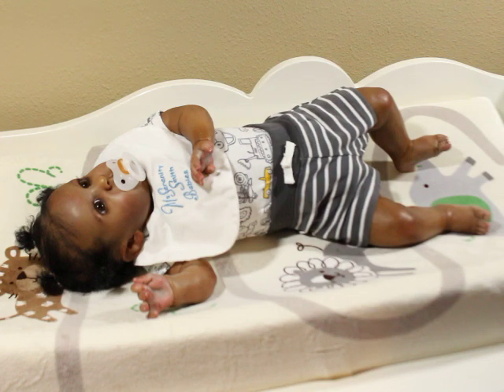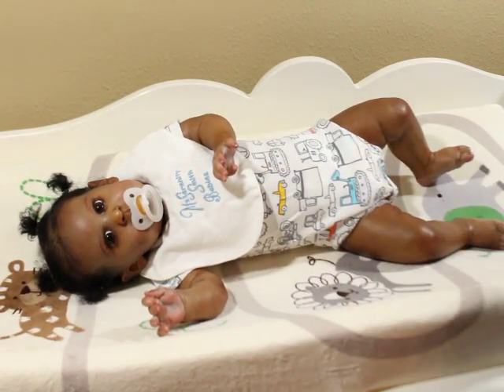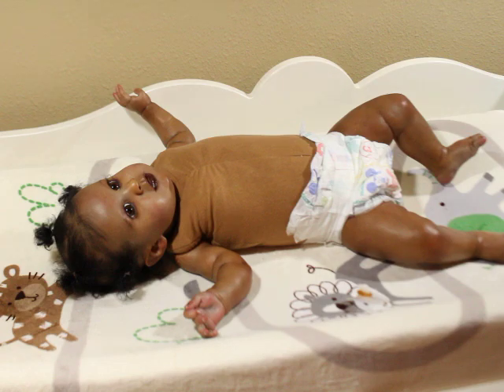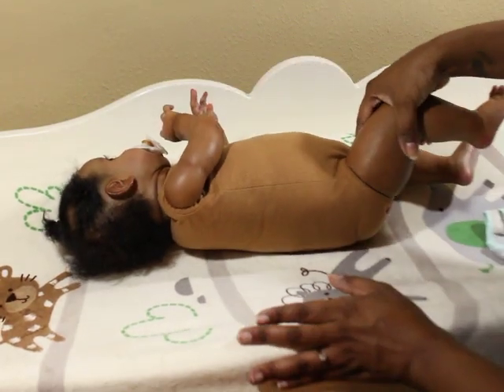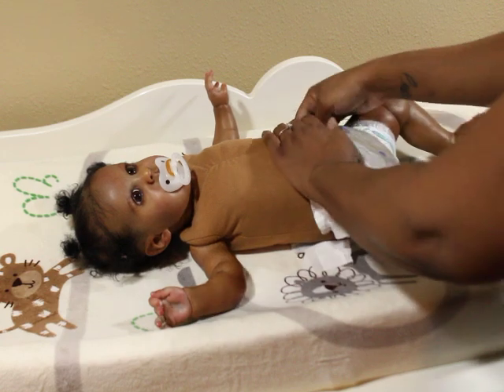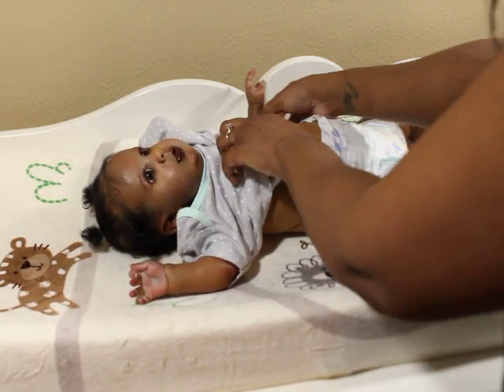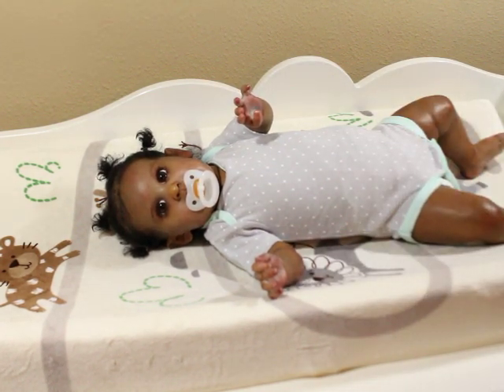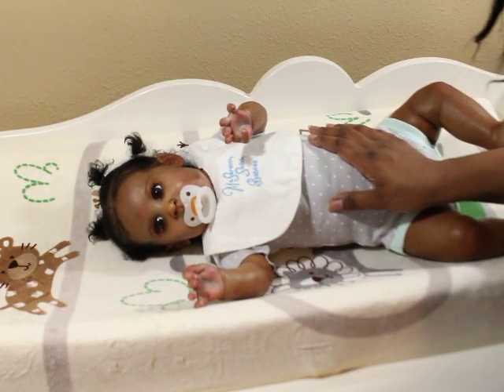Get Ready with me/Reborn Baby Nick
"The Chatterbox"

Here is my address:
731 Duval Station Road Suite 107-184